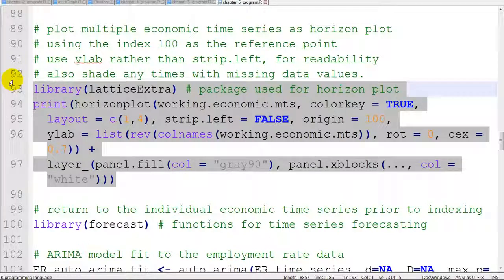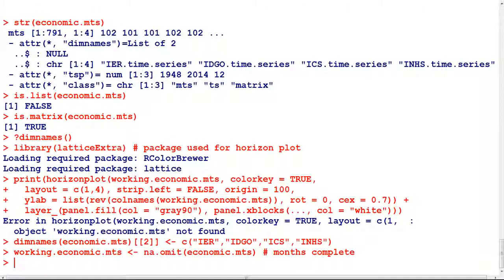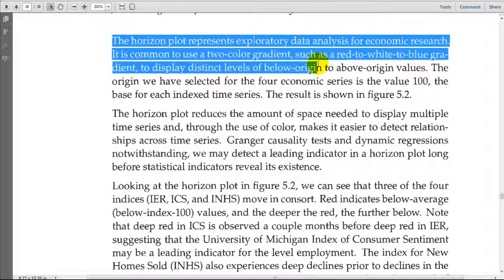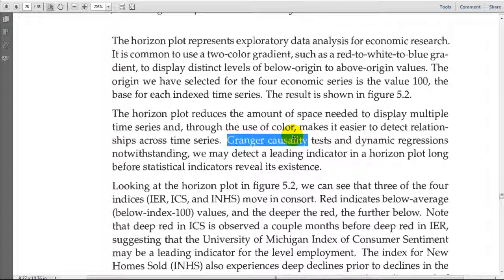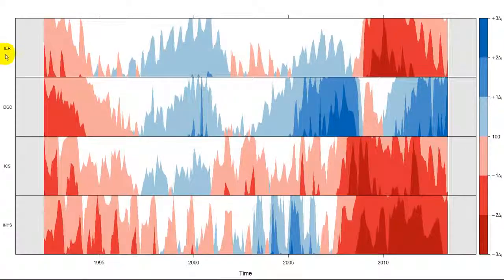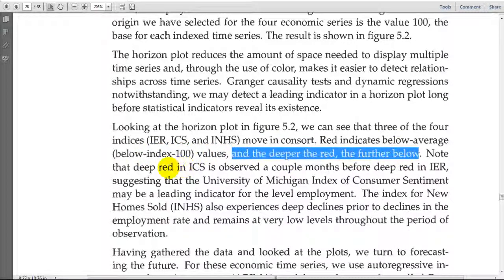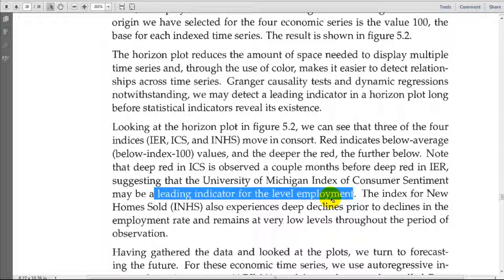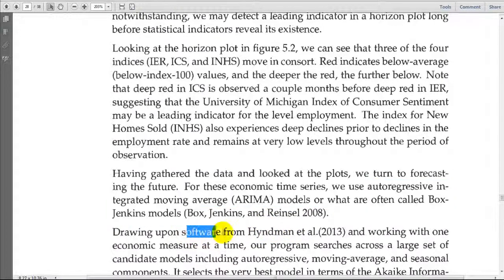Modeling Techniques in Predictive Analytics Chapter 5 Part 8